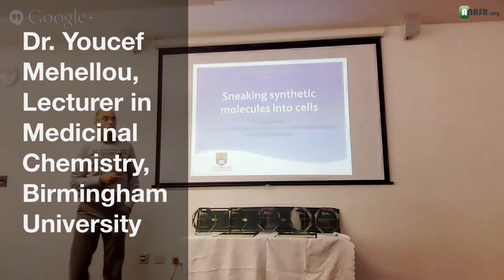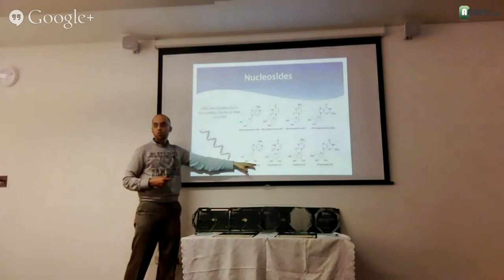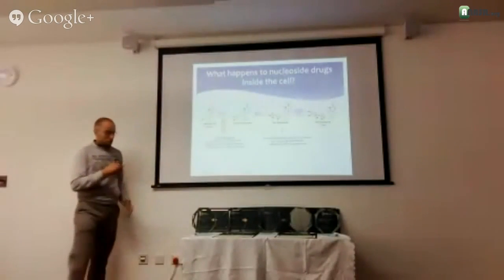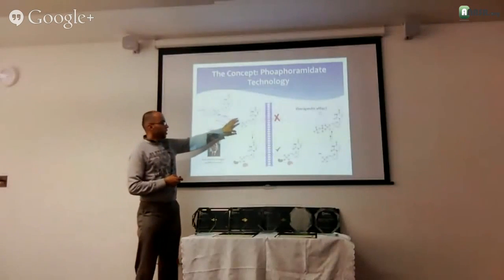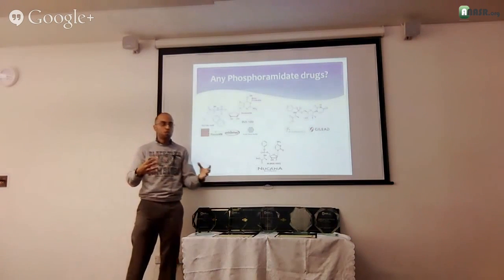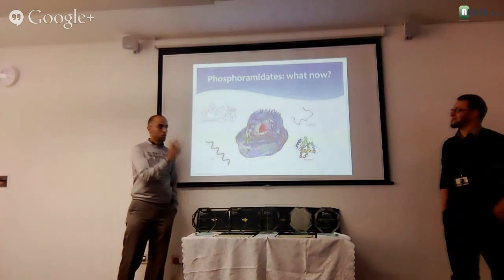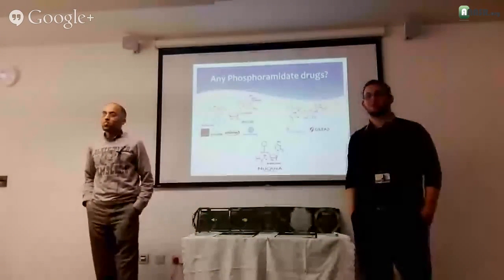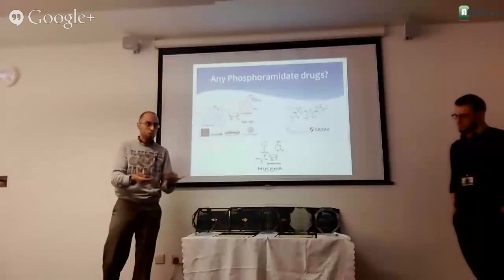The 2014 Algerian Paper of the Year Awards: Chemistry talk by Dr. Youcef Mehellou Part 5/13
As part of its mission to discover, share and inspire Algerian intellect, the Algerian Network for Academics, Scientists & Researchers (anasr.org) organised a live streamed networking event where we  announced the winners of the 2014 Algerian Paper of the Year Awards.في إطار مهمتها لاكتشاف و تبادل و إلهام الفكر الجزائري ، نظمت شبكة النصر - الشبكة الجزائرية للأكاديميين و العلماء و الباحثين - لحضور لقاء بث مباشر على الإنترنت أين تم الإعلان عن الفائزين بجائزة أحسن منشورة علمية جزائرية لسنة ٢٠١٤

[ Scroll down for full program برنامج اللقاء أسفل الصفحة ]

Running its second edition, anasr.org's Algerian Paper of the Year Awards is an annual initiative to recognise the achievements of Algerian scientists and researchers and to promote excellence in academic publishing. The awards experience is unique in its emphasis on celebrating scientific achievements emanating from Algeria through a process of nomination, shortlisting and peer review that fully engages the wider community of Algerian scientists and researchers in and out of the country (More on the awards في طبعتها الثانية ، جائزة أحسن منشورة علمية جزائرية هي مبادرة سنوية للإحتفاء بإنجازات الباحثين الجزائريين و تعزيز ثقافة الإمتياز في النشر الأكاديمي . هي مبادرة فريدة حيث تتميز عملية إختيار و تمحيص المنشورات العلمية الجزائرية بتركيزها على اسهام المجتمع العلمي الجزائري ككل داخل و خارج الجزائر - أنظر هذا الرابط للاضطلاع على المزيد

In addition to winners' announcements, the event included a series of short presentations in related areas of research, and so was an opportunity to discover on-going cutting edge research conducted by fellow Algerian scientists and researchers here in the UK, as well as connect with peers and colleagues in Algeria. بالإضافة إلى الإعلان عن الفائزين تضمن هذا اللقاء سلسلة من العروض البحثية القصيرة في مجالات ذات صلة باختصاصات المنشورات الفائزة يقدمها مجموعة من الباحثين الجزائريين المقيمين في بريطانيا . و بهذا كان هذا اللقاء فرصة للتفاعل و التواصل بين الزملاء في داخل و خارج الوطن.

Event  Program:

- Introduction and overview of anasr.org: Dr. Oussama Metatla 0:00:20
- Overview of the awards initiative: Dr. Youcef Mehellou 0:07:55

Session 1 Chaired by Dr. Oussama Metatla 0:15:15
- Talk in Biological Sciences by Dr. Abdelali Agouni, University of Surrey 0:15:15
- Talk in Physical Sciences & Mathematics by Dr. Samir Rihani, SHARP Electronics 0:29:00
- Talk in Chemical Sciences by Dr. Youcef Mehellou, Birmingham University 0:43:50
- Winners announcements with comments on the winning papers by the speakers: 1:00:54
     — Biological Sciences 1:01:50
     — Chemical Sciences 1:09:30
     — Physical Science & Mathematics 1:15:40

Session 2 Chaired by Dr. Abderrezaq Soltani 1:22:20
- Talk in Computer Science & Engineering by Dr. Abdeljalil Bennecer, Northampton University 1:23:30
- Talk in Medicine, Pharmacy & Veterinary by Dr. Hanene Ali-Boucetta, Birmingham University 1:39:30
- Winners announcements  with comments on the winning papers by the speakers:
  — Computer Science & Engineering 1:53:20
  — Medicine, Pharmacy & Veterinary Sciences 1:58:30

- Post awards comments: Dr. Oussama Metatla 2:07:30
- The next edition of the awards (2015): Dr. Youcef Mehellou 2:08:40
- Closing remarks and upcoming anasr.org activities: Dr. Oussama Metatla 2:15:20

2014 Awards Committee:
Dr. Youcef Mehellou, UK
Dr. Oussama Metatla, UK
Ms. Asma Amrani, Algeria
Mr. Mohamed Belhocine, France

Dr. Abderrezak Soltani
Dr. Oussama Metatla
Dr. Romaissa Asme Boussahel
Mr. Sofian Otmani
Dr. Youcef Mehellou

With many thanks to:
- Everyone who nominated their papers for this year's edition of the awards
- Short-listing and reviewing panels
- Speakers, attendees and viewers
- The wider community of Algerian academics, scientists  and researchers across the globe for their generous donations and support that help sustain anasr.org and all its activities